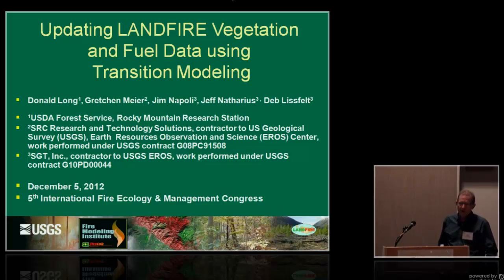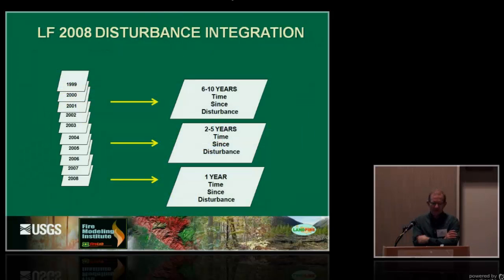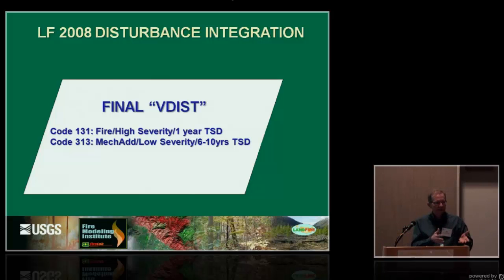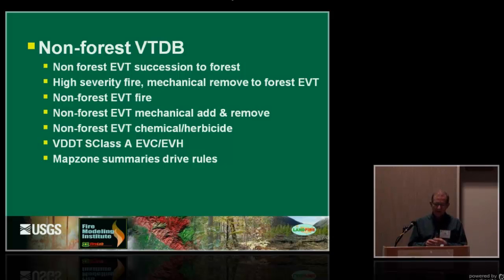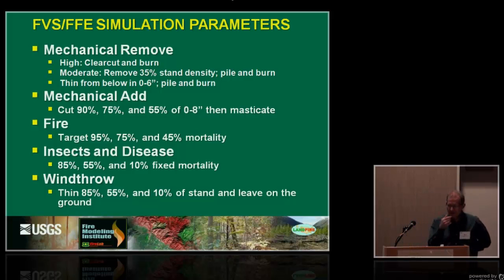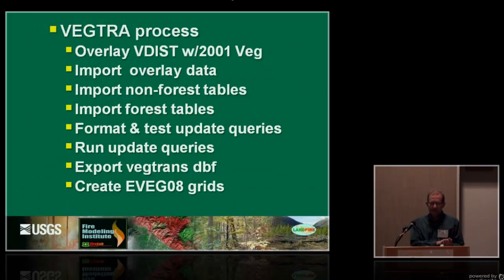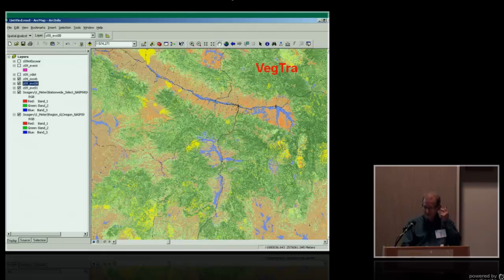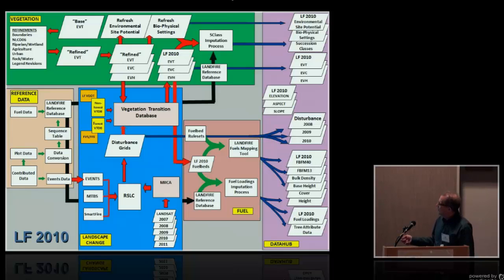2012 AFE PRESENTATION: Updating LANDFIRE Vegetation and Fuel Data (Archived video)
This presentation, given by Don Long at the Association for Fire Ecology's 5th International Fire Ecology and Management Congress in Portland, OR in December 2012. One of the main objectives for the LANDFIRE program recently has been to update vegetation and fuel products to reflect disturbance and vegetation succession that have occurred on the landscape since the initial LANDFIRE National circa 2001 products. This process has resulted in the creation of a suite of circa 2008 vegetation and fuel products (LF 2008) and continues now toward creation of suite of circa 2010 products (LF 2010), to be released in the spring of 2013. This presentation will outline the process LANDFIRE has developed to produce these updated products illustrating how LF 2001 vegetation was "transitioned" in areas of disturbance and succession into LF 2008 vegetation as well as how the accompanying fuels products were updated. This presentation is also available from: http:--mediasite.for.uidaho.edu-mediasite5-SilverlightPlayer-Default.aspx?peid=d7dae8dbc96543b893ad5251079c82471d.